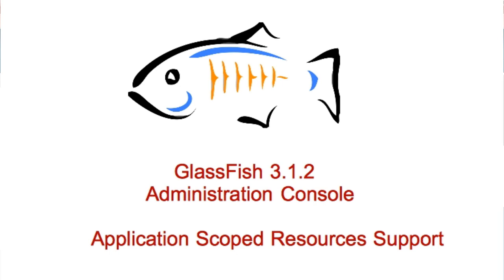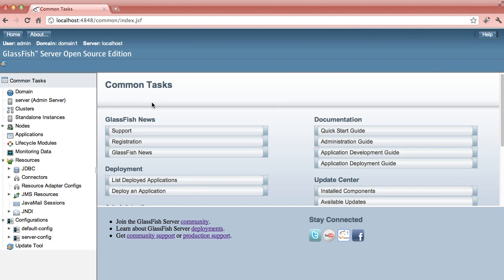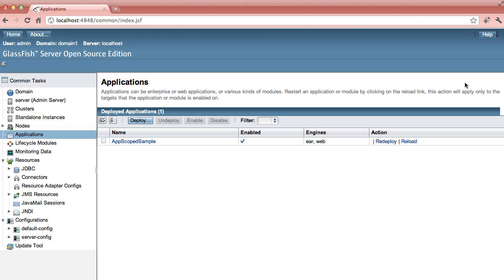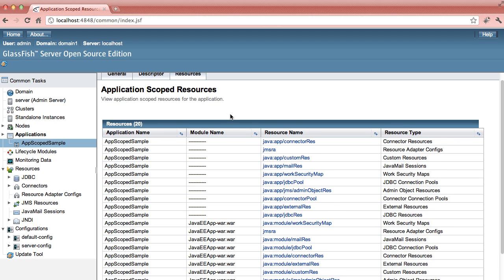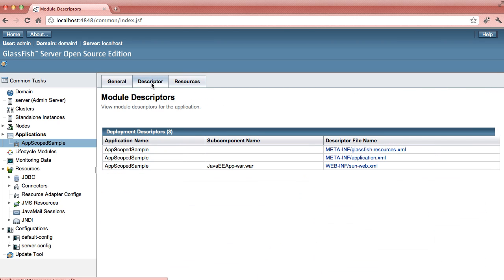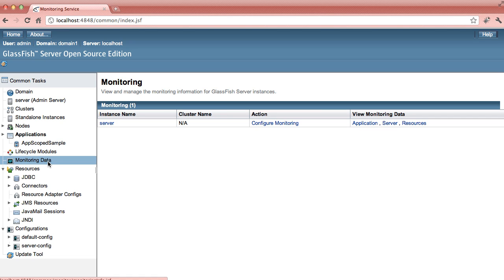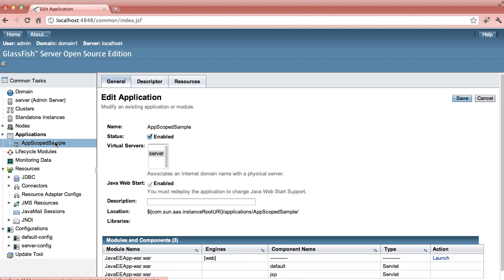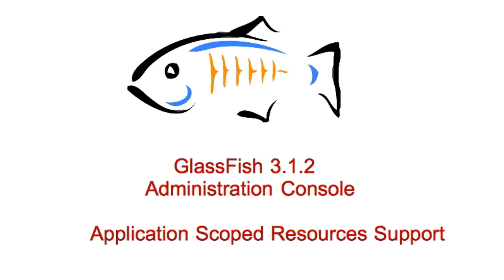Managing Application Scoped Resources with GlassFish 3.1.2 Console